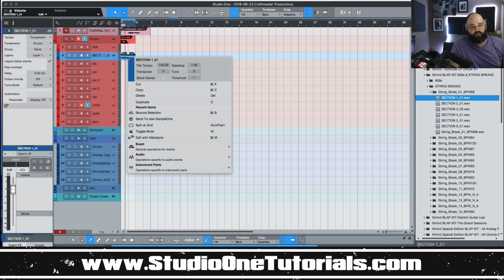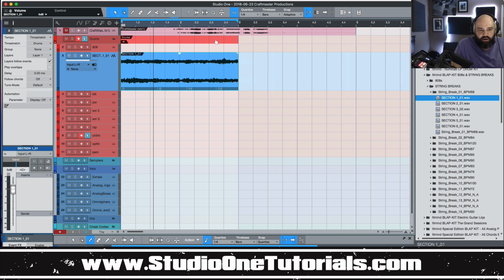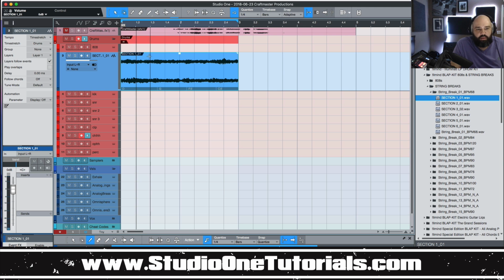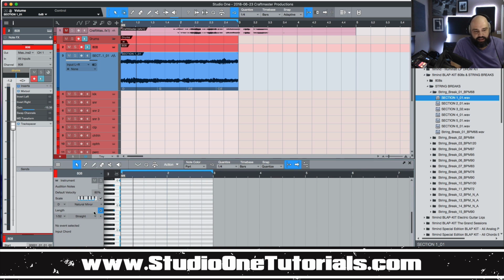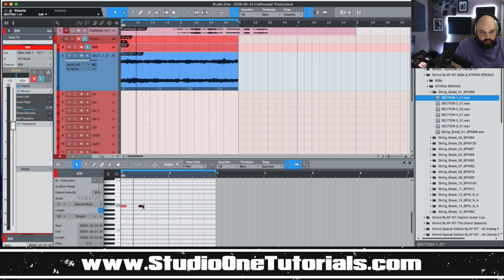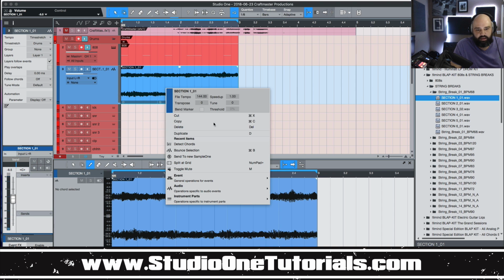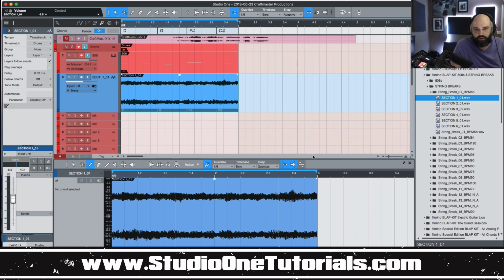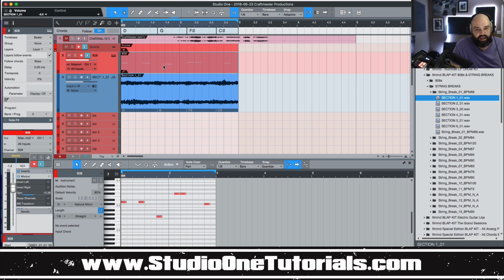Presonus Studio One 4 If You Use Loops Then You Need To See This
In this edition we take a look at Presonus Studio One 4 If You Use Loops You Need To See This

How to use Presonus Studio One 4
Presonus Studio One 4  Loops
Presonus Studio One 4 tutorial
how to use loops in presonus studio one 4
studio one 4 tutorial
how to make beats in studio one 4